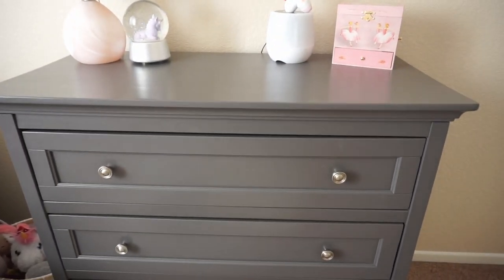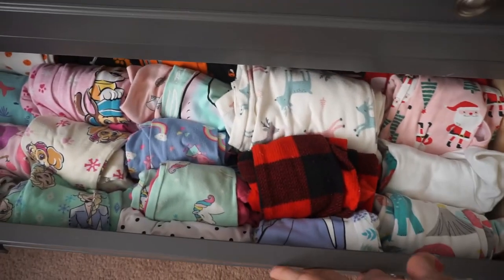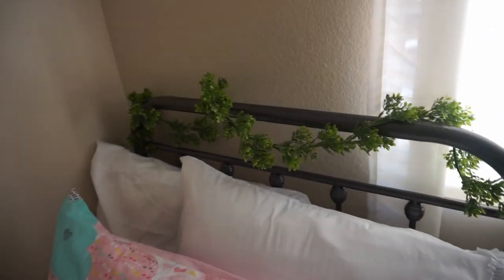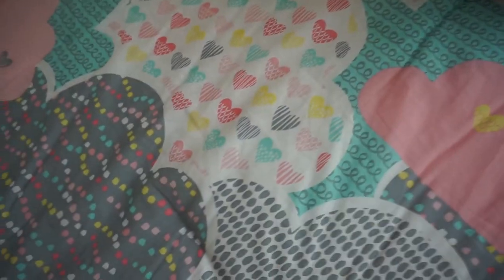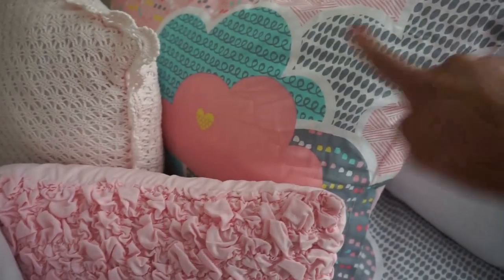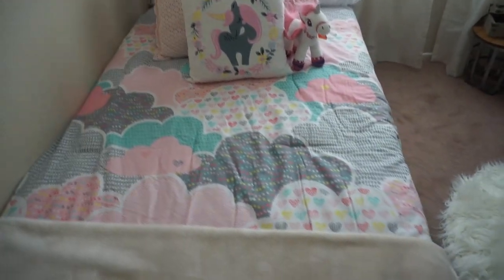Little Girls Unicorn Room Tour 2021| 4 Years Old| *Target Giveaway* | Dream Rodrigues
GIVEAWAY entry is Open Friday,  January 22, 2021 6am PST - Saturday January 30, 2021 8am PST

-$50.00 Target card will be emailed to winner

-I will be choosing the winner through a random drawing. I will direct message winner and you will have 24 hours to respond or I will move on to next winner.

-Must be 18 or older to enter

Bedroom Links
Ruffle Sheets
Vintage Bed
Comforter Set
Round White Rug
Similar Pink Blanket
Wood Book Storage
Best Sound machine
Night Light
Shadow Boxes